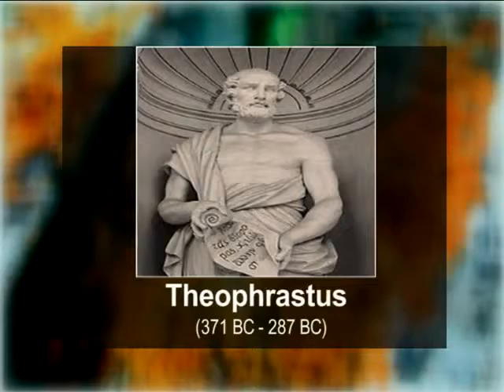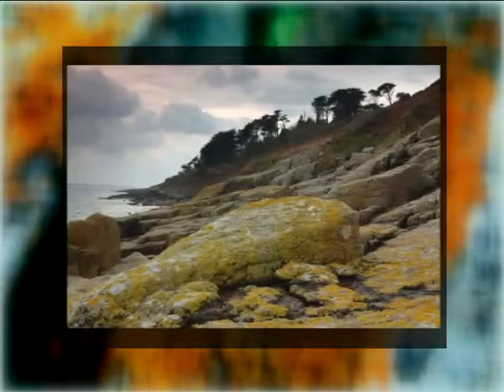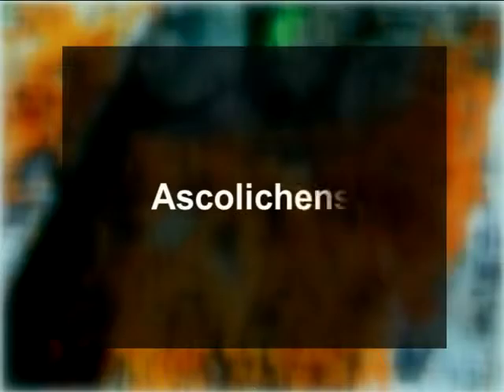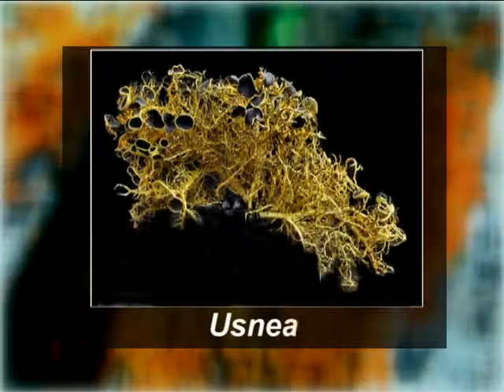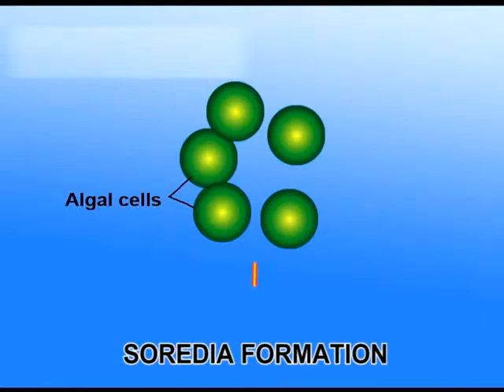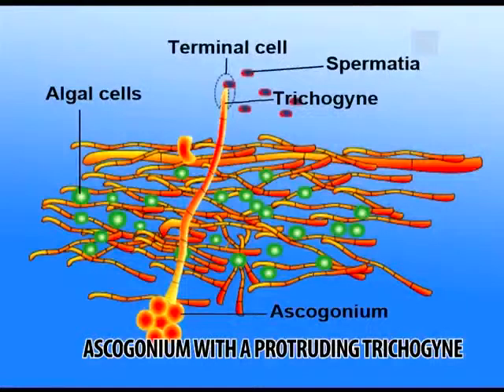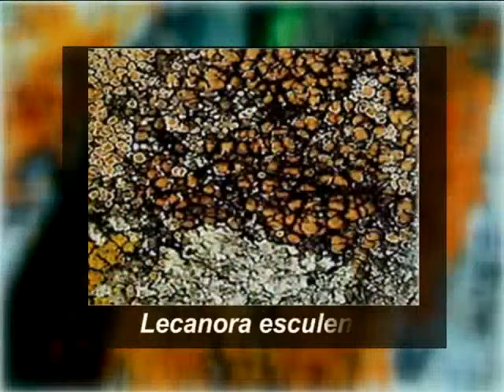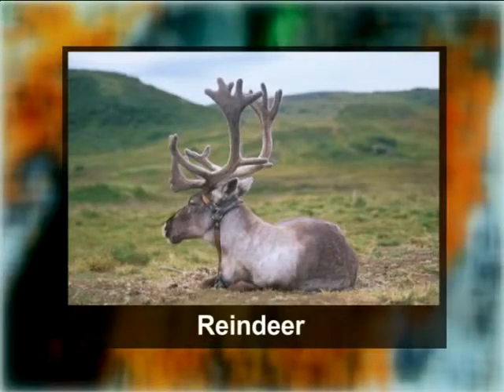Cercospora: important features and life history